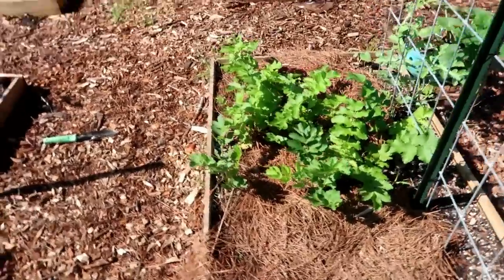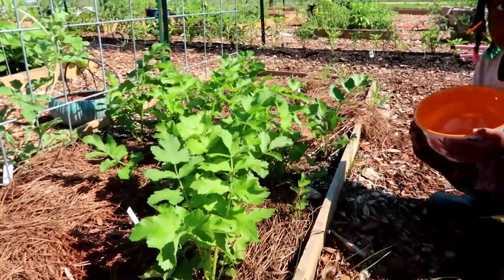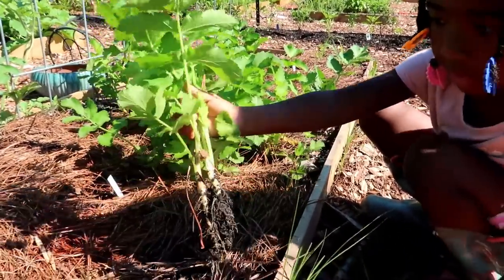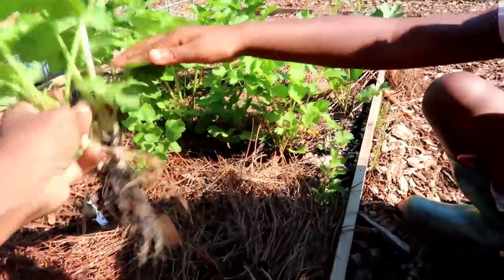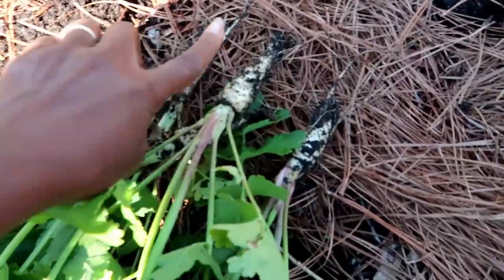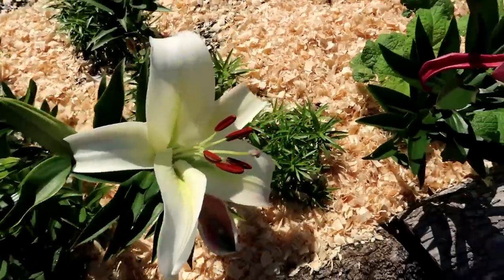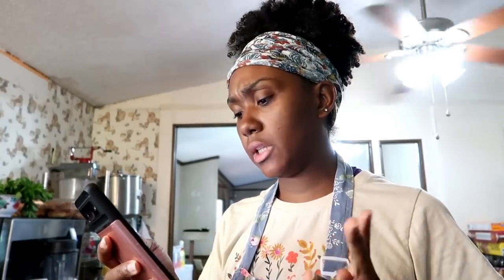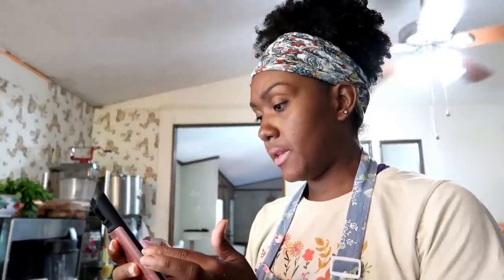Farm to Table / Every Bit Counts | Parsnip Muffins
Spiced Parsnip Muffins

*** How Many Beds do I have? I have 43 wood side 3x6 beds, 1 cross bed and I don't know the size, 1 in ground bed about 2x32, and 8 Log raised beds***

Blood meal

Bone meal

Seeding Square

Amazon Wishlist